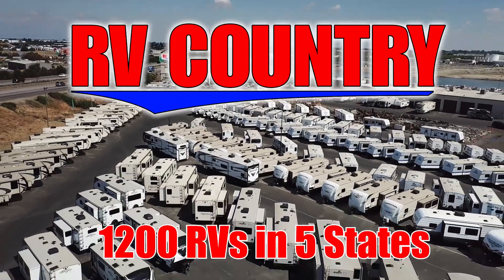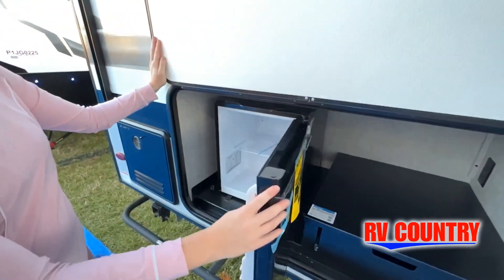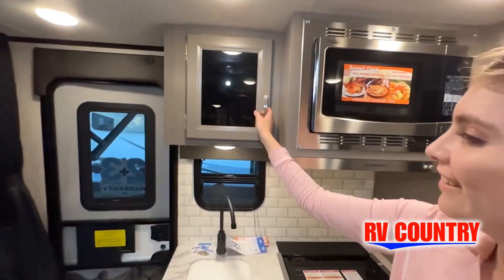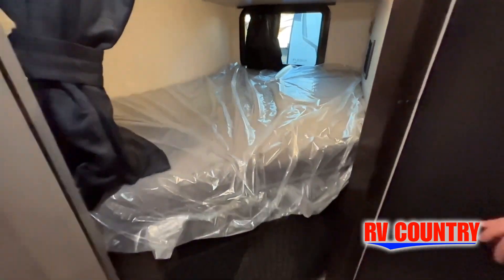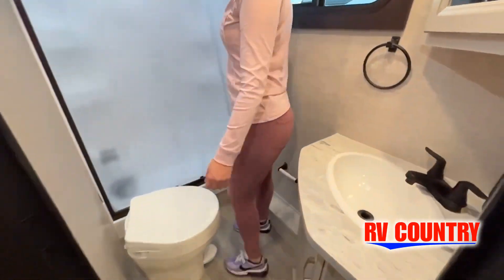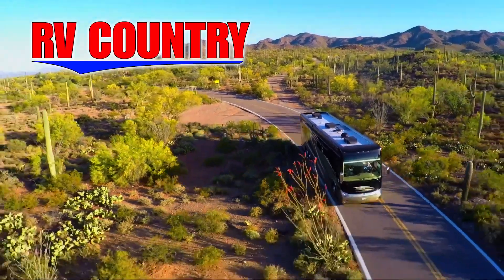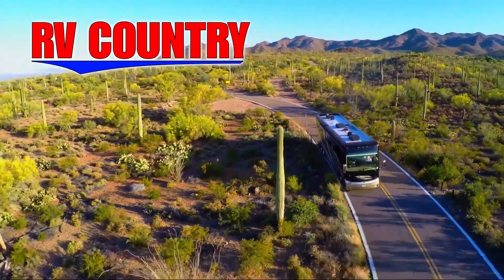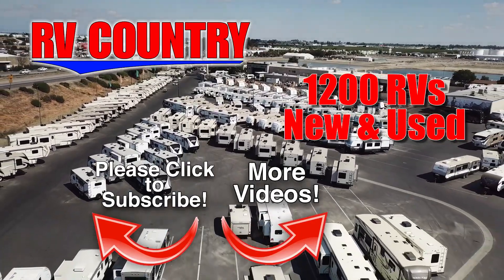Jayco-Jay Feather-199MBS - by RV Country of Fresno CA, Mesa AZ, Fife WA, Mt. Vernon WA, Coburg OR, L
Jayco-Jay Feather-199MBS - by RV Country of Fresno CA, Mesa AZ, Fife WA, Mt. Vernon WA, Coburg OR, Laughlin NV
Jayco Jay Feather Micro travel trailer 199MBS highlights:
12V LED TV with Built-In Soundbar
MORryde StepAbove Entry Steps
Three Burner Cooktop
Front Murphy Bed
U-Shaped Dinette Slide
Pack up the family and head to your local state park in this cozy travel trailer for eight. The little ones will love the double-size bunks, and the full bath is close by for convenience. There is a Murphy bed up front that you can fold up each morning to relax on the sofa. If you have any other guests, they can sleep on the U-shaped dinette within the slide out. This model includes a three burner cooktop and a microwave oven, plus an outside kitchen to give the chef a choice where to cook. The 15' power awning will provide shade while the meal is being made, and there is exterior storage for your camp chairs.
The Jay Feather Micro travel trailers by Jayco are for those looking for lightweight camping, while not sacrificing comfort and convenience. The modern retro graphics package is sure to be eye-catching, and the newly designed interiors will have you feeling right at home. Each model features an American-made frame with an integrated A-frame, Goodyear off-road tires, plus galvanized steel and impact-resistant wheel wells for added protection during transport. Some of the interior comforts you will enjoy are the residential vinyl flooring with cold crack resistance, screwed and glued cabinetry, and LED lighting. Adventure is waiting for you with a Jay Feather Micro travel trailer. Choose your favorite floorplan today!